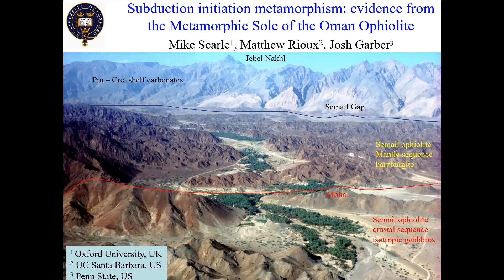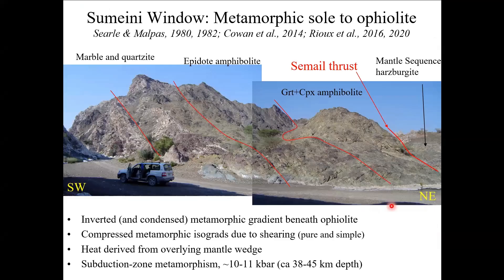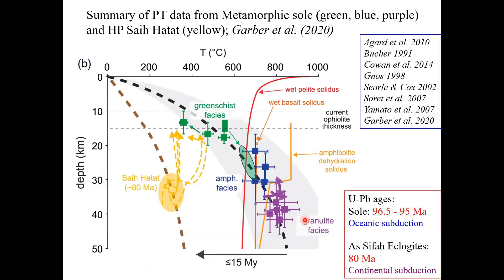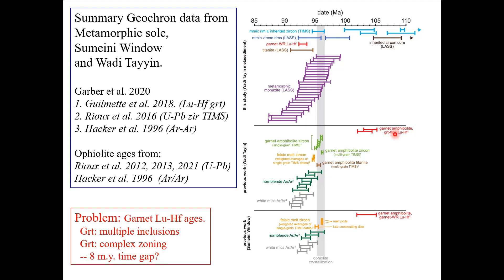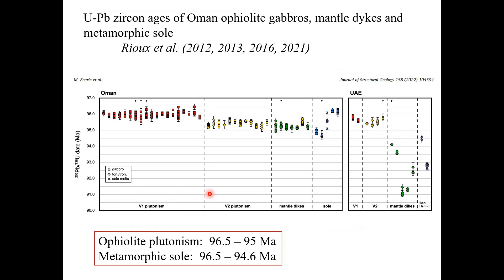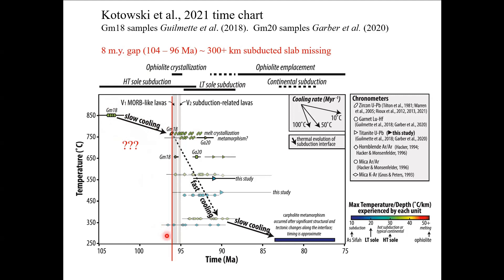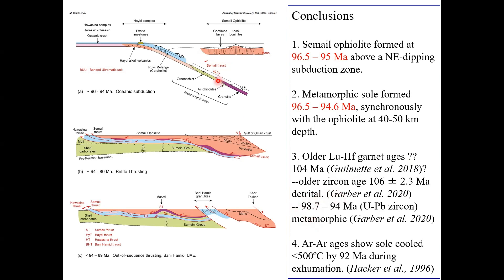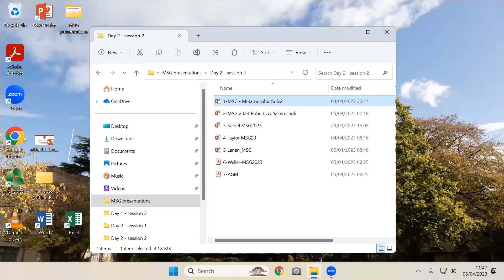Subduction initiation metamorphism: evidence from the Metamorphic Sole of the Oman Ophiolite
Mike Searle, Matthew Rioux, Josh Garber

The Metamorphic Sole of the Semail Ophiolite in Oman consists of an inverted sequence of metamorphic rocks accreted along the base of the ultramafic mantle sequence (harzburgites, dunites)1,2. The highest grade garnet + clinopyroxene amphibolites (0.8–1.3 GPa, ~700–900 °C)3 crop out immediately beneath the Semail thrust and are structurally underlain by grt- and cpx-free amphibolites, epidote amphibolites and a series of greenschist facies meta-sediments (marbles, meta-cherts, shales, etc). U-Pb zircon age data indicate that prograde sole metamorphism ranged between 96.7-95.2 Ma, immediately pre-dating and overlapping with formation of the overlying ophiolite gabbroic – basaltic crust (96.1–95.2 Ma), and preserving a record of the first ~1.5 Myr of subduction initiation4,5,6. A gradient in the initiation of high-grade metamorphism from the northwest (96.7 Ma) to southeast (96.0–95.7 Ma) may record propagation of the nascent subduction zone and/or variations in subduction rate along the length of the ophiolite6. The granulite-amphibolite metamorphic sole was exhumed from depths of 40-45 km along the subduction channel and accreted to base of the obducting ophiolite. The subduction zone was choked by the arrival at the trench of ~1-km-thick oceanic seamounts (Oman ‘Exotics’) comprising unsubductable Triassic reef carbonates overlying alkali basalt ocean island tholeiitic volcanic substrate. The Semail ophiolite with the metamorphic sole welded along the base, plus the oceanic rocks between it and the Arabian continental margin (proximal Hawasina complex and distal Haybi complex) were emplaced a minimum of 300 km from NE to SW during the period from 95-80 Ma when the leading margin of the continental plate was subducted to a depth of more than 100 km to form the As Sifah eclogites7. The entire ophiolite obduction process lasted ~23 Ma8.